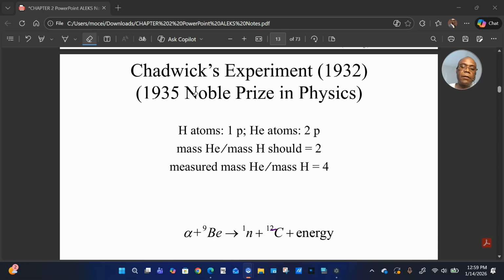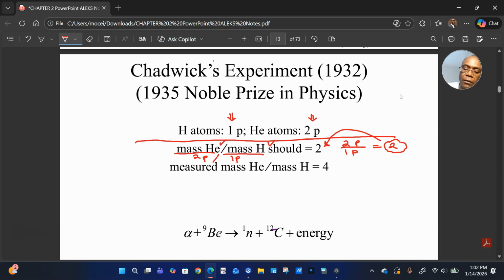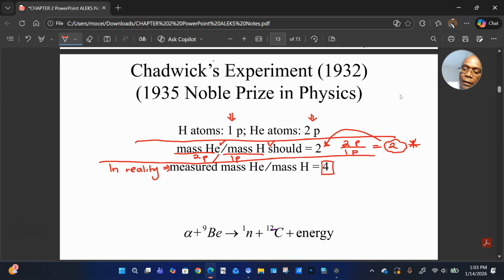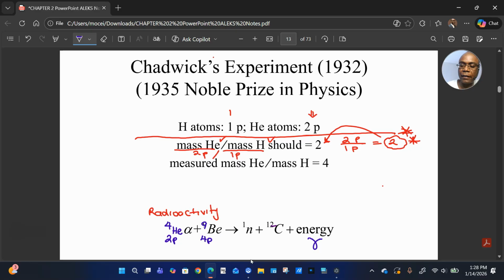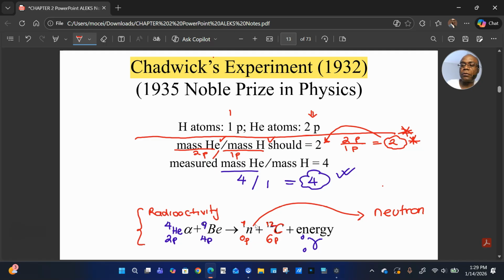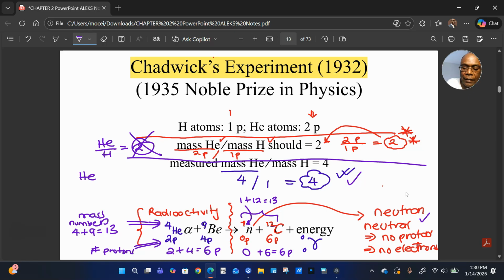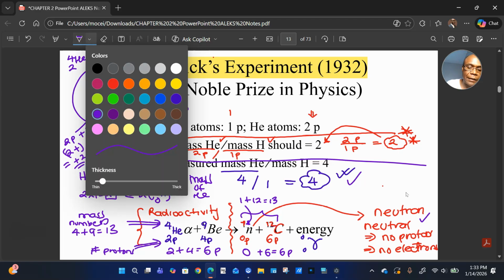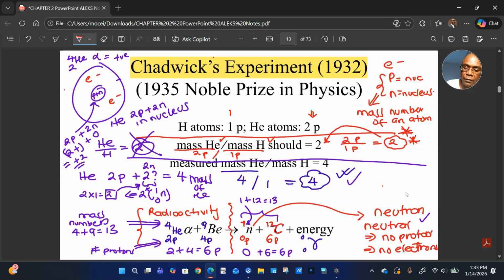CH2 Chadwick'2 Experiment The Discovery of a Neutron